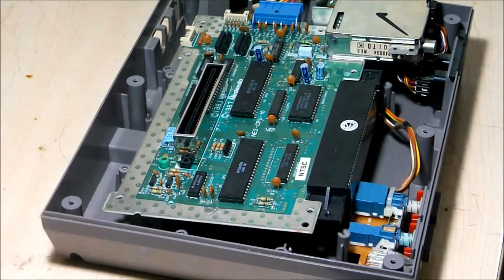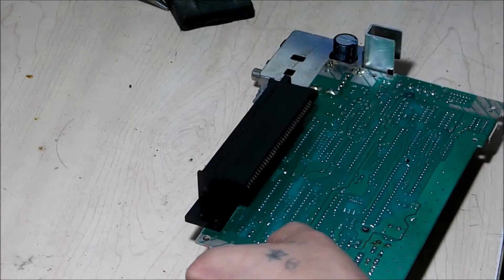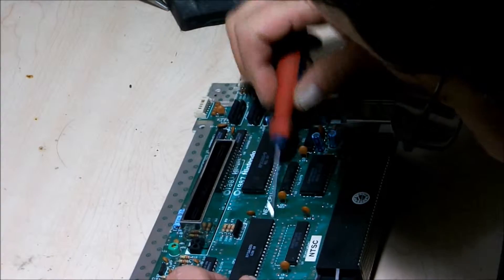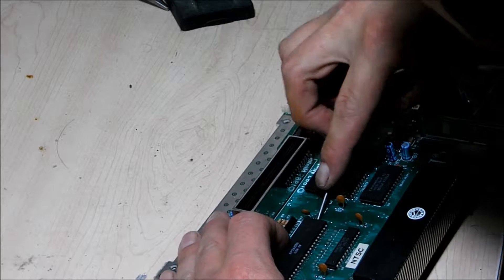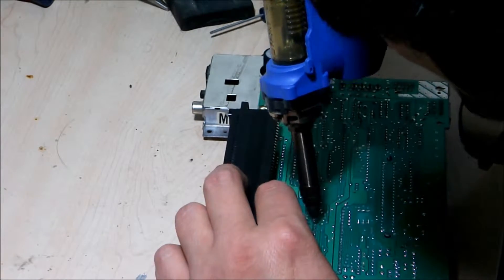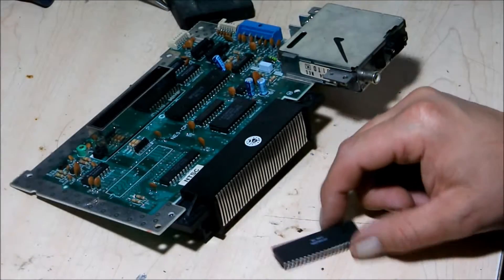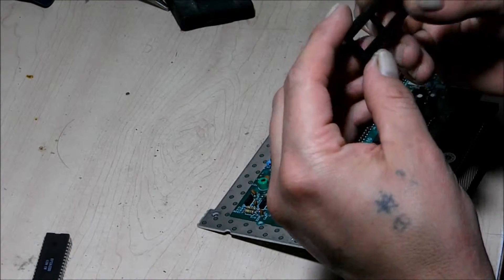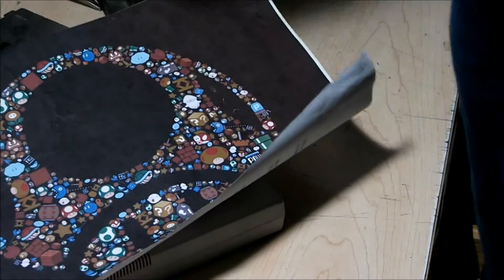Removing a Faulty NES CPU w/ Hakko FR-300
In this video I will be removing a faulty Nintendo (NES) CPU and I will be using my Hakko FR-300! In a later video, I would like to dump the contents of the CPU and re-program an EPROM to emulate the CPU. A buddy of mine, is going to allow me to dump his NES CPU data so I can program an EPROM to do the job. I will also test all leads of his NES CPU with my Logic Probe!